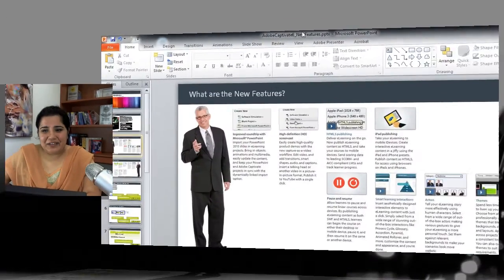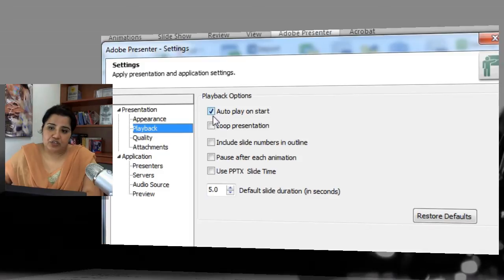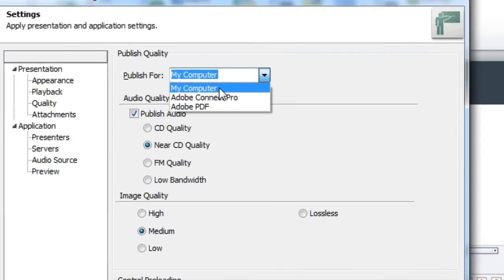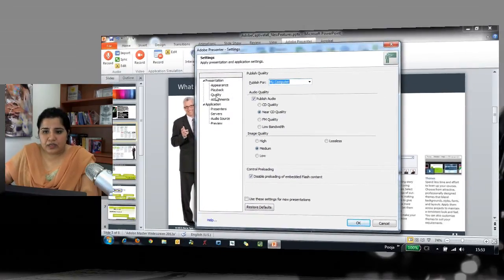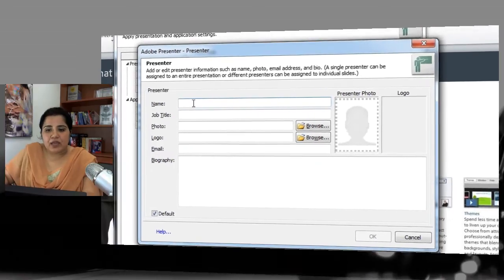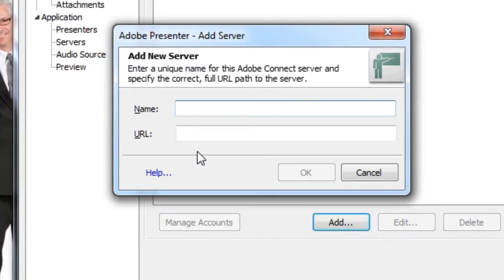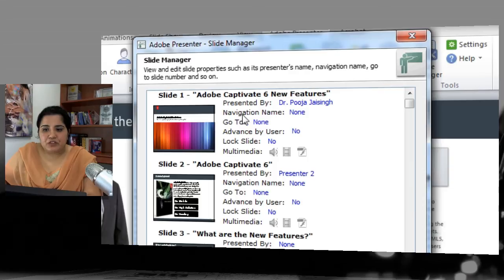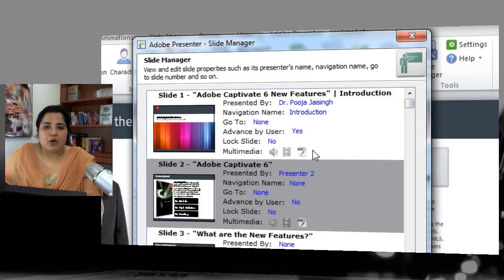Settings and Slide Manager in Adobe Presenter 8, Dr. Pooja Jaisingh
Learn how to modify the settings for your Adobe Presenter courses using the Settings and Slide Manager options.